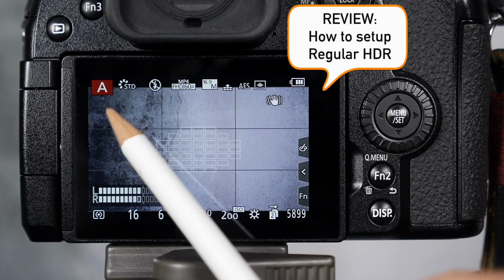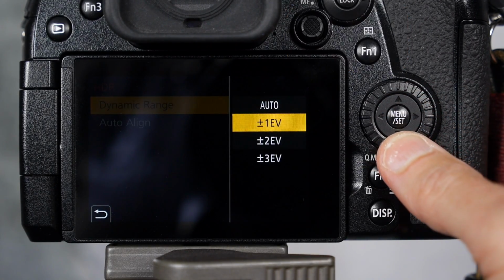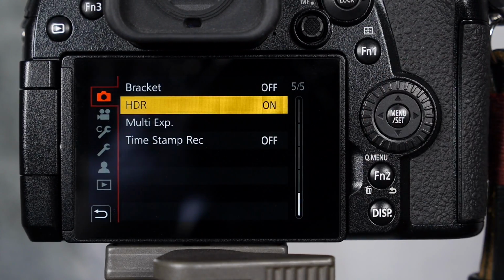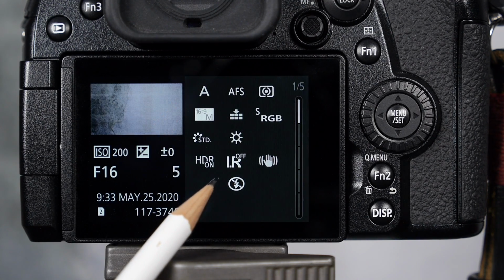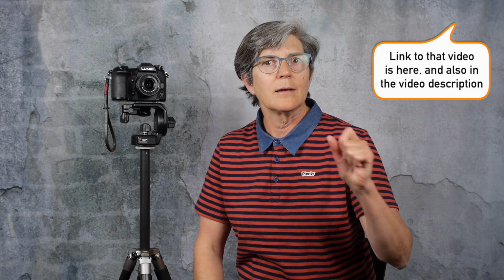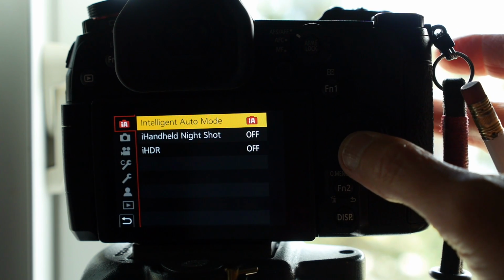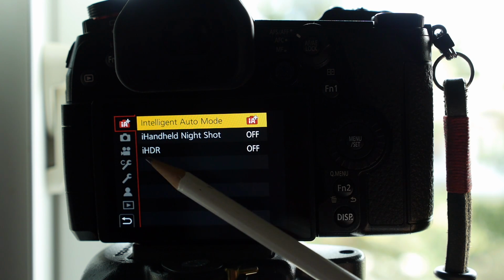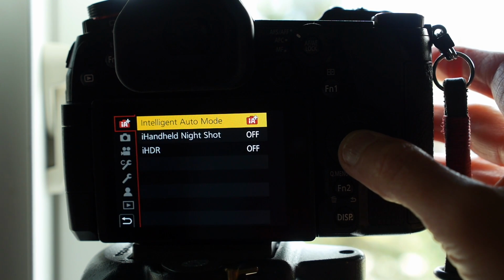Lumix G9 iHDR: Deeper dive into iA Mode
How to use and set up the iHDR menu in the iA mode of the Lumix G9 and other newer Lumix cameras.

Photo Editing Software I use
– Adobe Lightroom CC
– Luminar 4 for Mac

Use this link to download a trial version of Luminar 4

2020 Gear list:
– Leather wrist strap
– Lumix G9
– Lumix 15mm f/1.7 lens
– Lumix 7-14mm f/4 lens
– Lumix 12-35mm f/2.8 Lens:
– Lumix 35-100mm f/2.8 Lens:
– Point and Shoot Camera: Lumix GM5 with 12-32mm Kit lens
– My Plastic Camera Grip
– Camera I use to shoot my YouTube videos Lumix GH3

Free Photo Lessons

- Camera Menu Set up
- Picture size and Quality
- ISO
- White Balance
- Histogram
- Raw and jpg
- Lighting
- Composition